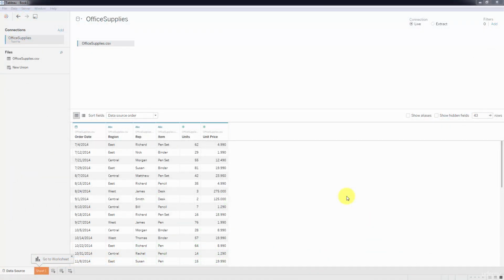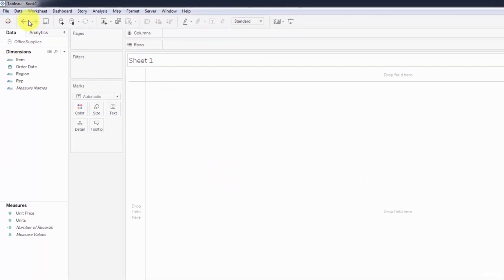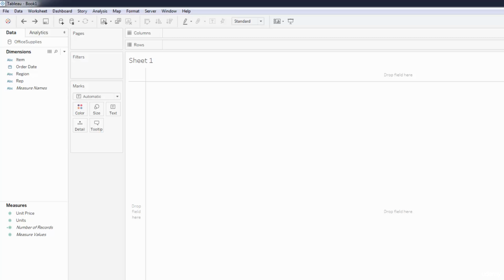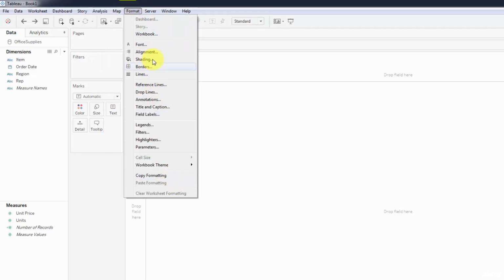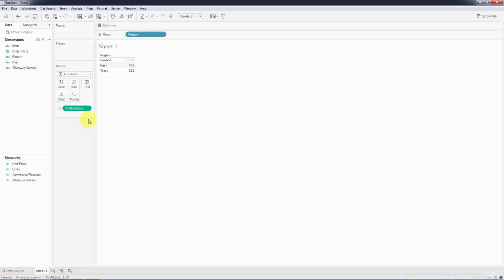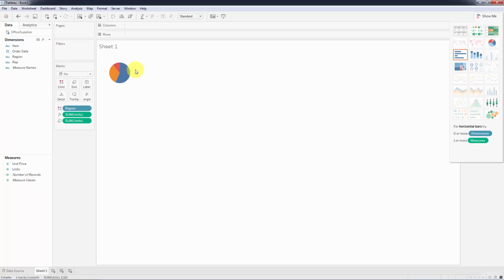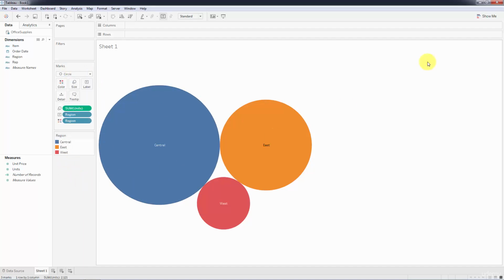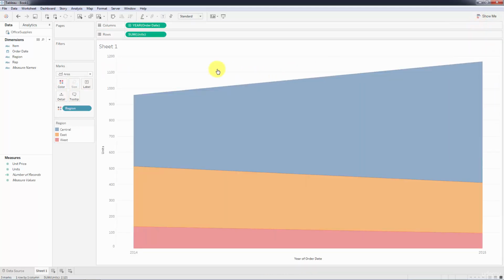007 Navigating Tableau